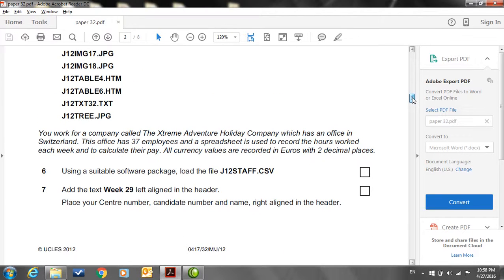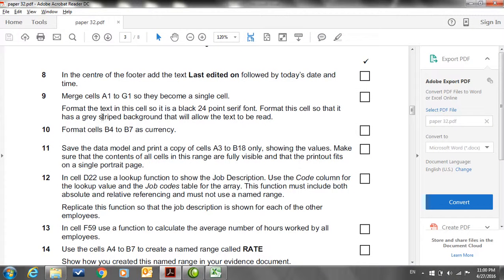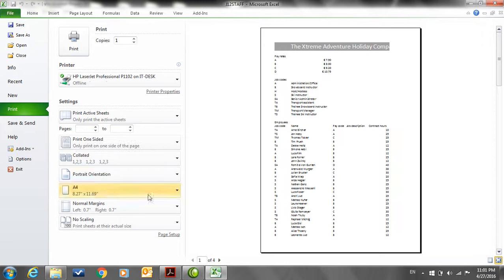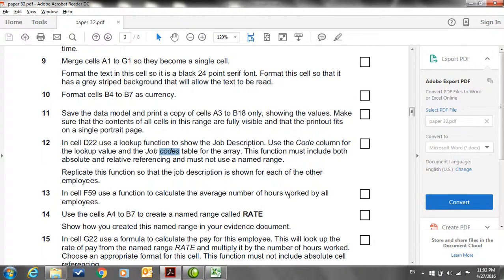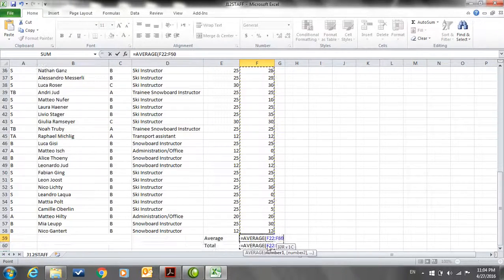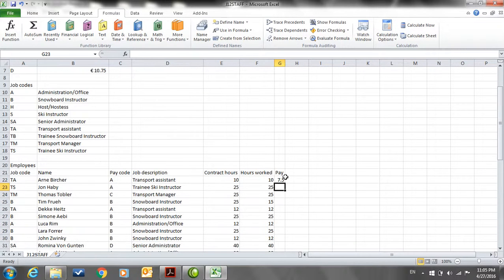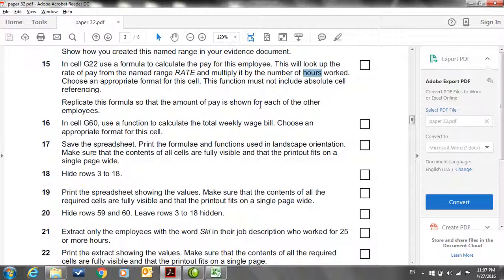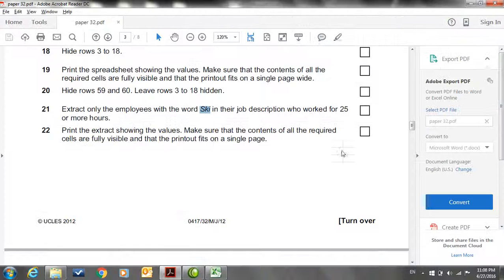IGCSE ICT, MAY/June paper32 2012 Excel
This is created on request of one student just to show the vlook up function.